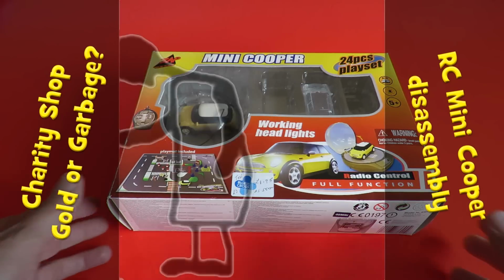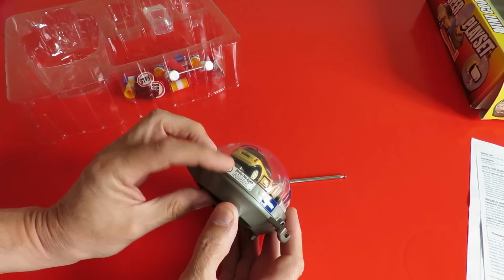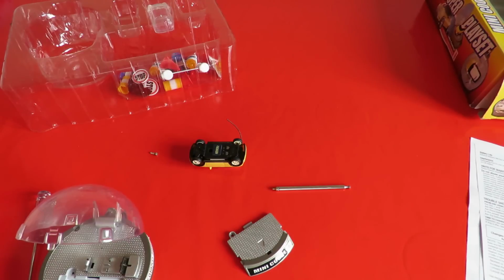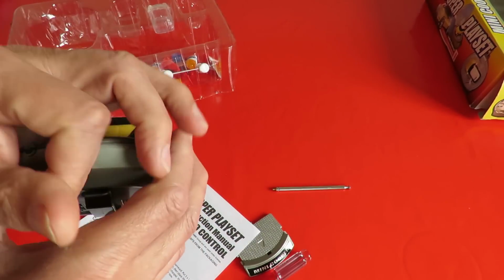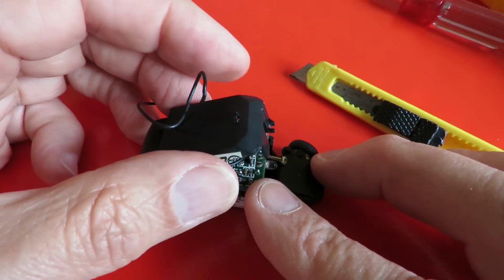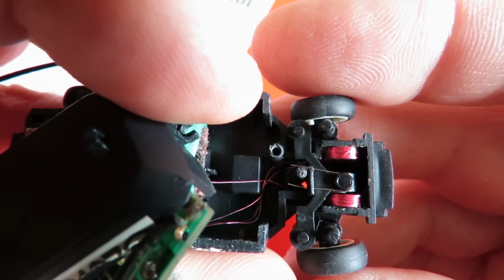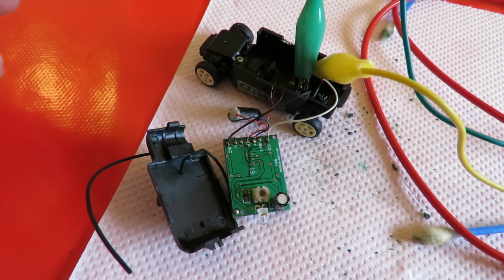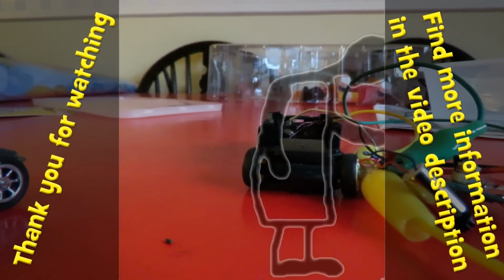Charity Shop Gold or Garbage? RC Mini Cooper disassembly - Failed Fix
Charity Shop Gold or Garbage? RC Mini Cooper disassembly - Failed Fix. Much longer than intended, maybe still interesting disassembly but ultimately a failure. I briefly managed to get this running but when I tried to demonstrate for the camera it refused to work. I did a little more work, it was running again, set the camera up again and it refused to work for the camera. After spending a further hour trying to repeat the success nothing seemed to help so I decided to call it a day and maybe return to it at a future date.

MINI COOPER PLAYSET
Designed and produced by:
Lucky Plastic Factory Ltd.
NO. 8369